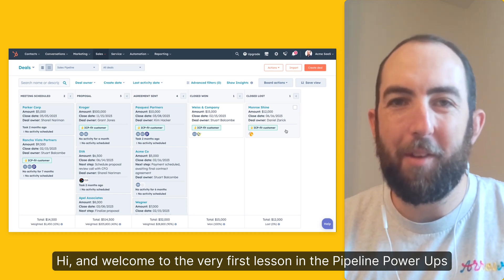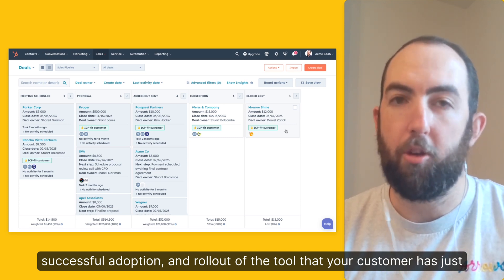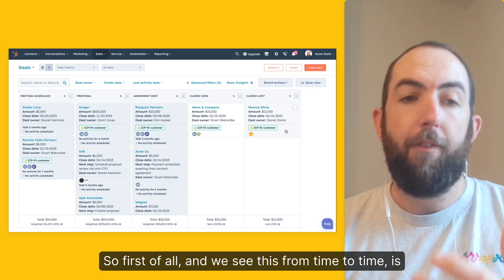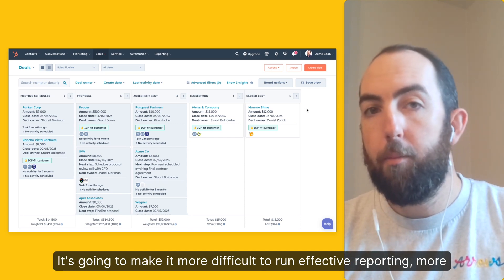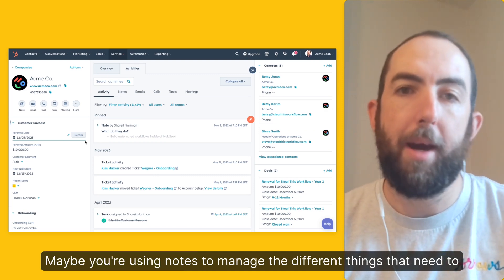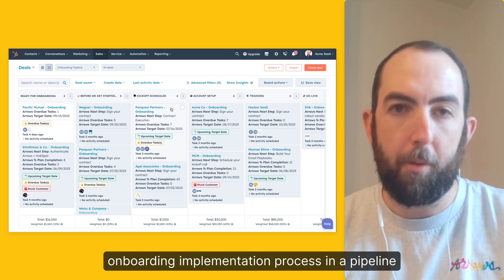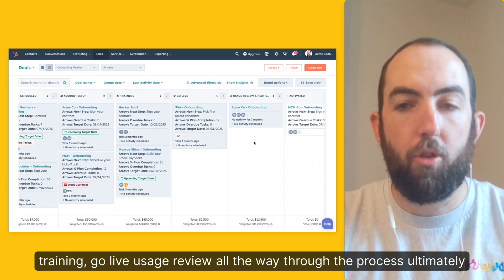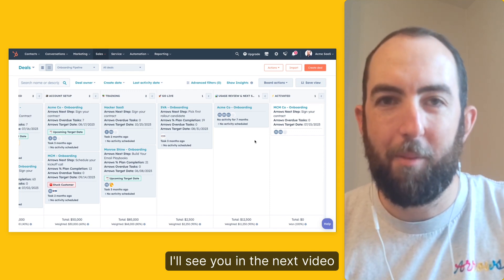3 Mistakes To Avoid (Sales vs Onboarding Pipelines In HubSpot)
Chances are your sales team is already managing their pipeline using HubSpot deals and you might be tempted to add a couple more stages for onboarding. But...intermingling stages of the customer lifecycle in the same pipeline makes it much more difficult to run effective reporting, understand who owns the process at any moment in time, ultimately making it much harder to run a repeatable process.

💘 WHAT IS ARROWS?
Arrows is a collaborative customer onboarding tool that connects to HubSpot, for teams using HubSpot pipelines to manage their customer onboarding process.

⏰ TIMESTAMPS
00:00 3 reasons to use a separate pipeline for onboarding & implementation
00:56 Why you shouldn't use deals in your sales pipeline for onboarding
01:44 Why using company or contact records for onboarding doesn't scale
02:21 What separate pipelines for onboarding look like